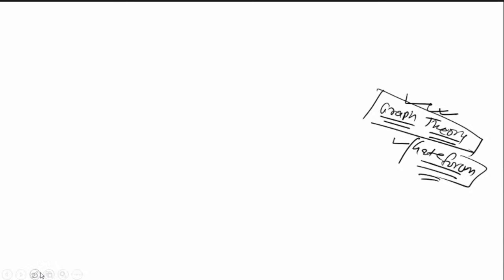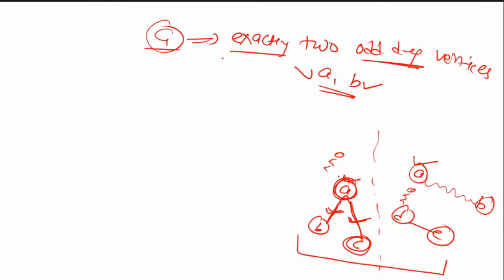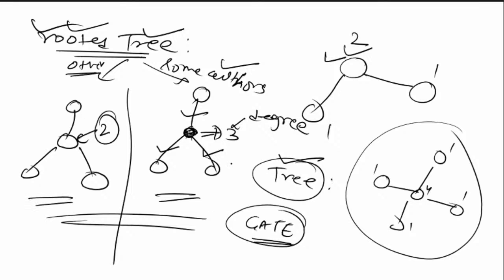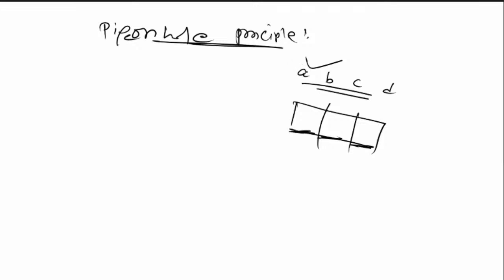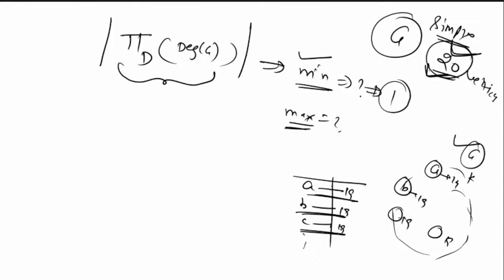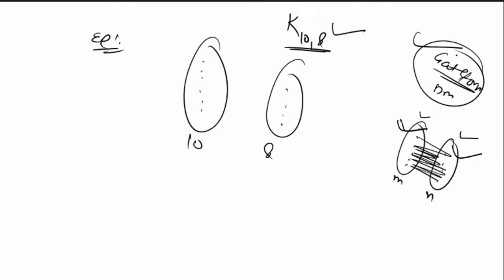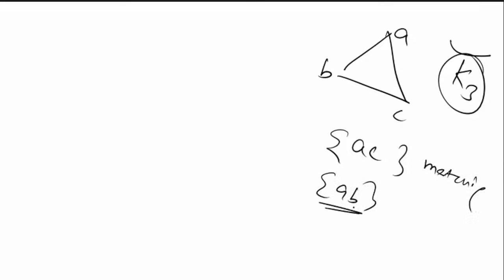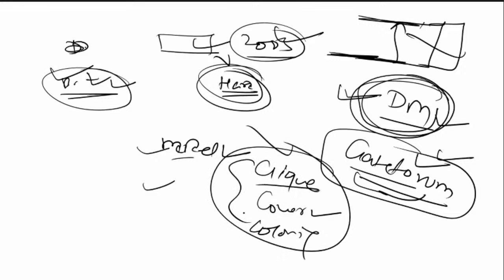High Impact GATE Sessions on Discrete Mathematics I Graph Theory